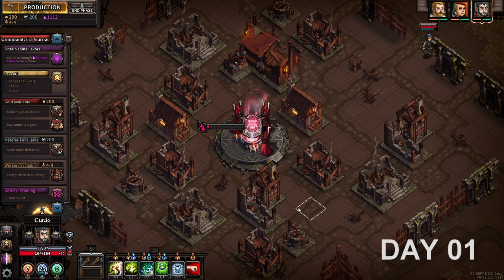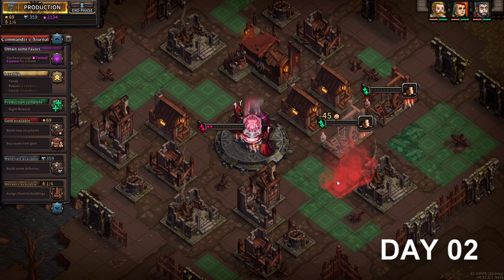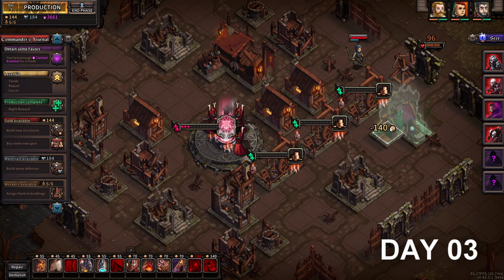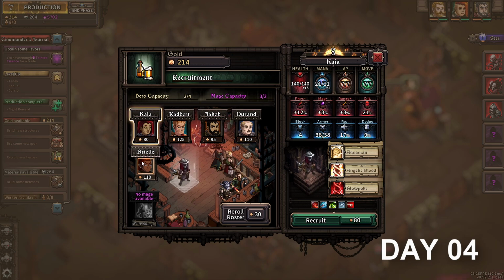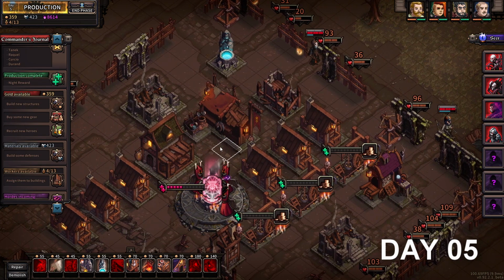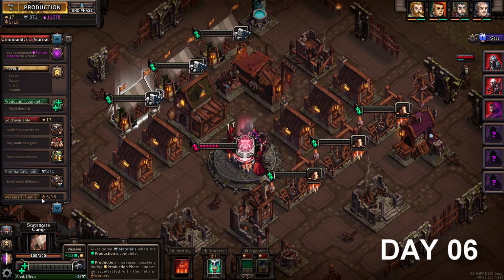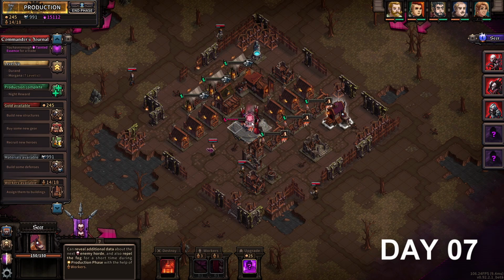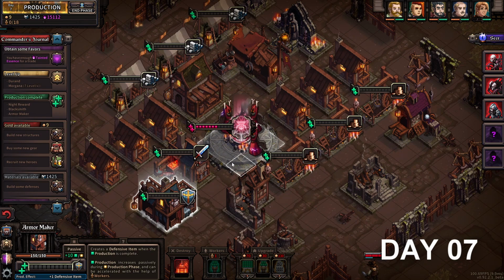【The Last Spell】Guide: How To Build Lakeburg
This The Last Spell guide aim to help you in building your city of Lakeburg optimally. You will learn where to place the buildings and during which day.

Timestamp:
Day 01: 00:30
Day 02: 02:59
Day 03: 06:12
Day 04: 09:26
Day 05: 12:04
Day 06: 14:27
Day 07: 18:38
Day 08:  23:17